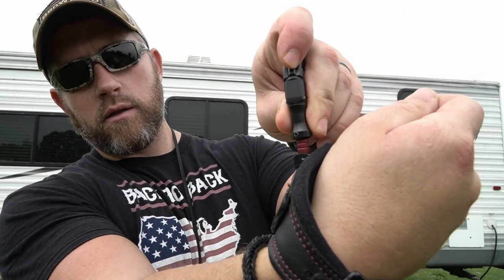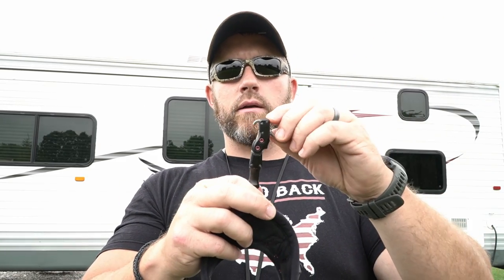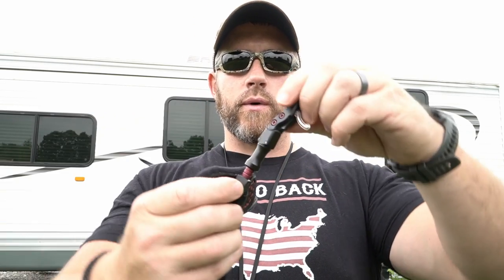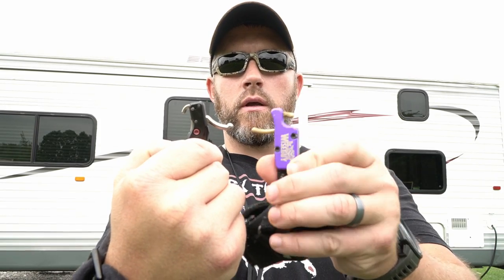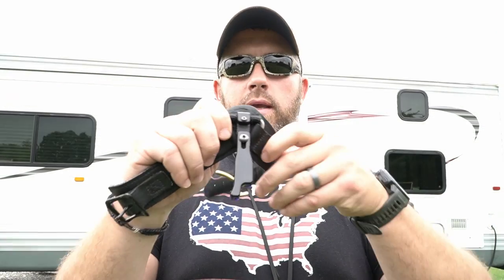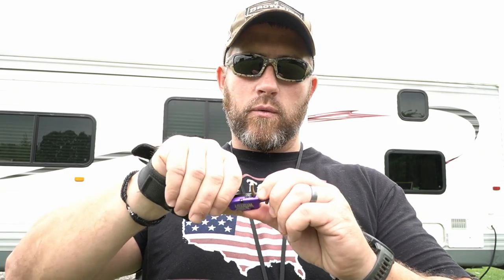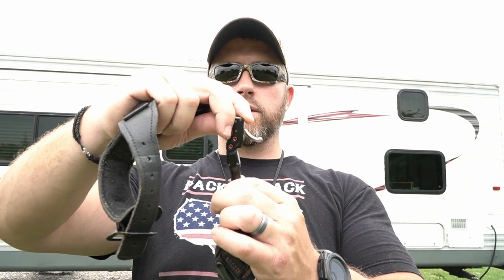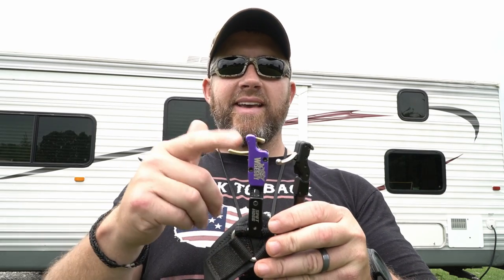Spott Hogg Wise Guy and Tru Fire Hardcore Buckle - The Bow Releases I Use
Hunting Bow Releases I Use | Sport Hogg Wise Guy and Tru Fire Hardcore Buckle

—Spott Hogg

—Tru Fire